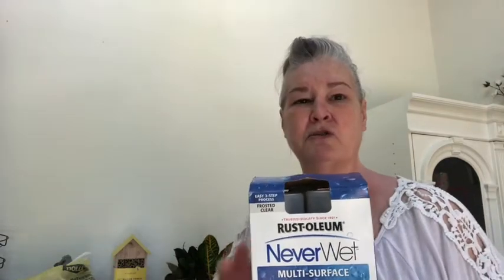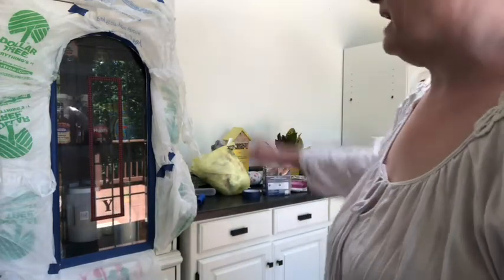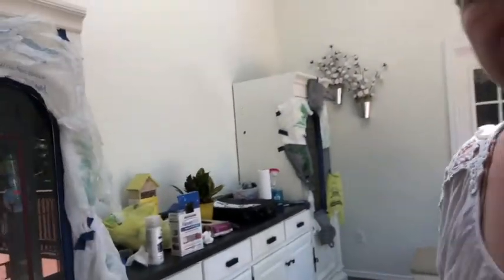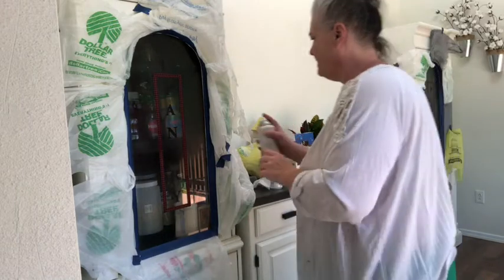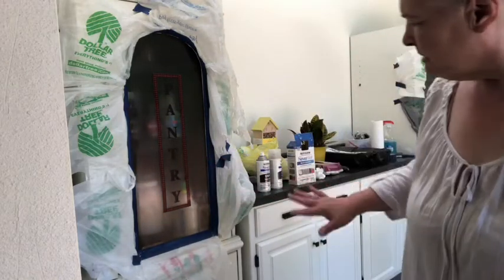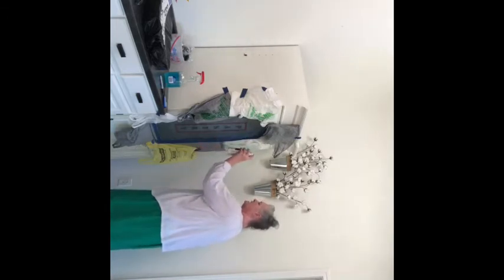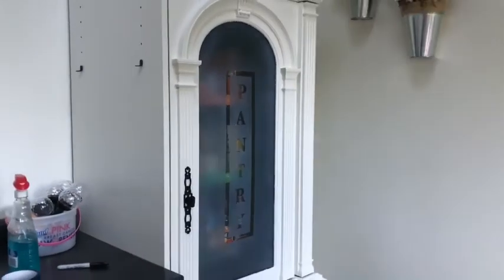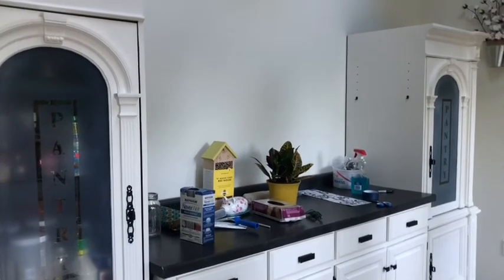Pantry Doors Redo w/ Rustoleum Frosted Clear Spray Paint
The clear contact paper I had did not work on these windows to give me the frosted glass look I was going for so I pulled it all of, gave the windows and good cleaning and then decided to use some of the Rustoleum Frosted Clear spray paint that I bought from Dollar Tree several years back. This is more permanent than the contact paper and I am SO GLAD I didn't ruin these windows.  This worked like a charm and I am so happy with the outcome.

OH, AND SORRY THAT A PART OF THIS VIDEO IS SIDEWAYS. MY CAMERA PLAYED A LITTLE TRICK ON ME AND I DIDN'T REALIZE IT. OOPS!!!